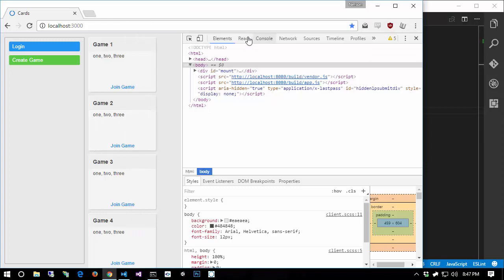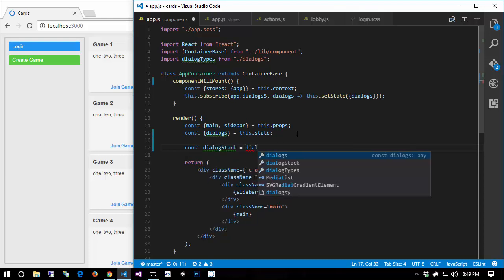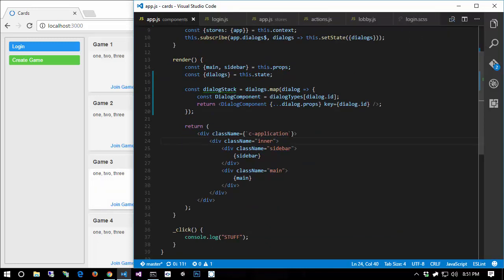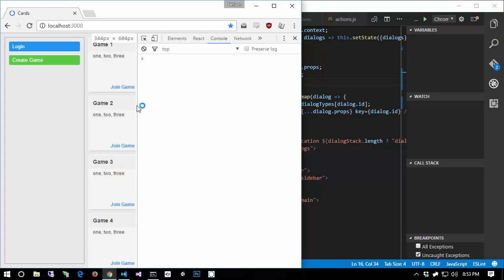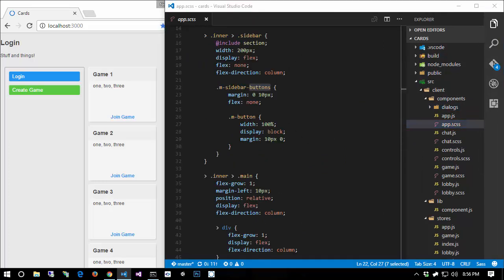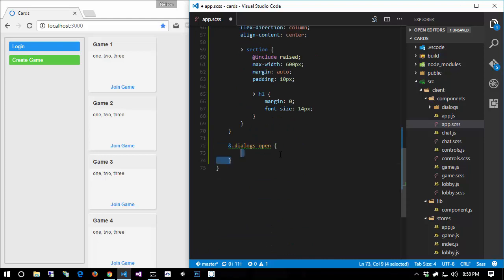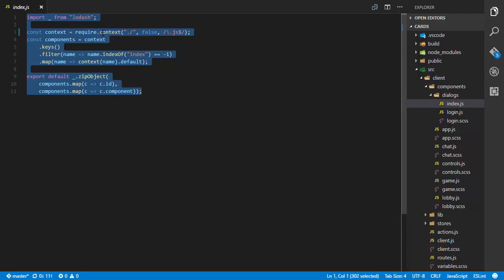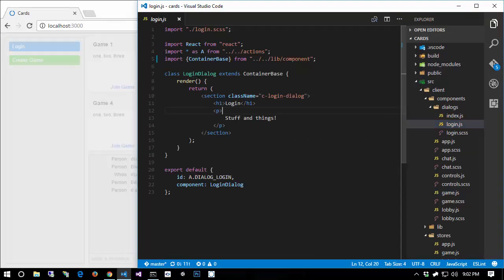🔴 Dialogs (2) • Rendering & Styles • React JS Programming • ReactJS • React JS for Begin • (Pt. 47)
00:00 - Constructing Components with React
02:04 - Rendering Dialogs with JSX Syntax
04:16 - Rendering Dialogs with React
06:24 - Debugging a Regular Expression Error
08:51 - Styling a Modal Dialog
11:09 - Creating a Modal Dialog System
13:23 - Implementing Dialog Subsystems

Learn React JS Programming - Dialogs (2) - Rendering & Styles.

We finish our dialog subsystem by implementing the part where they become rendered, as well as the required styles to go along with it.